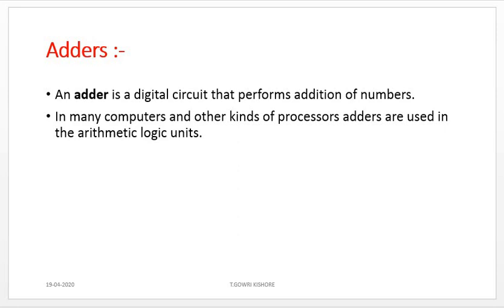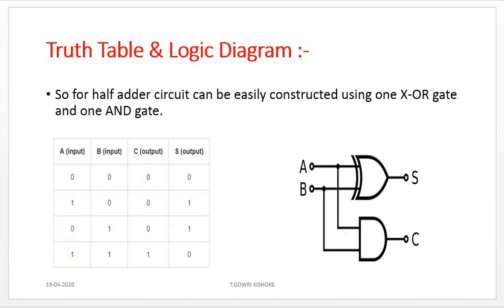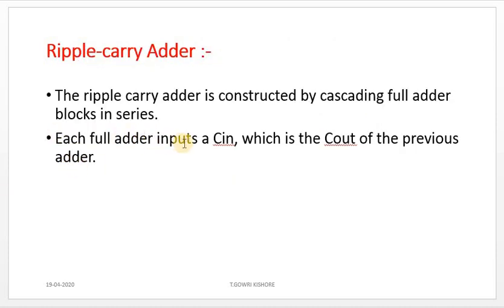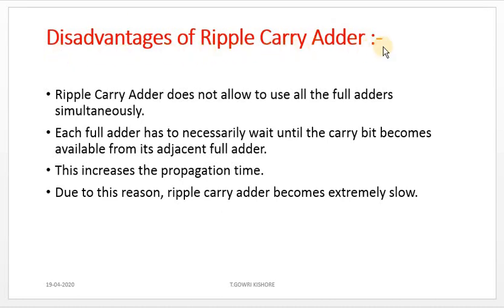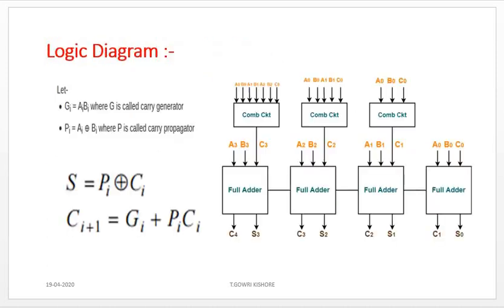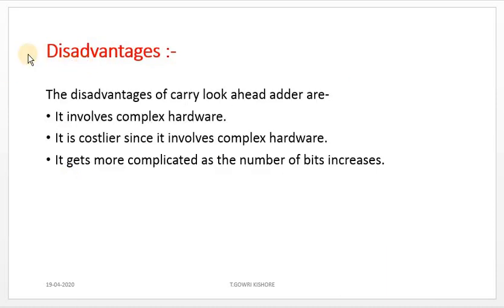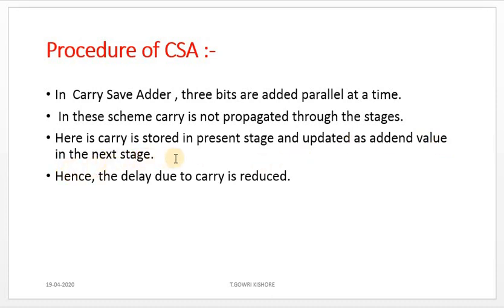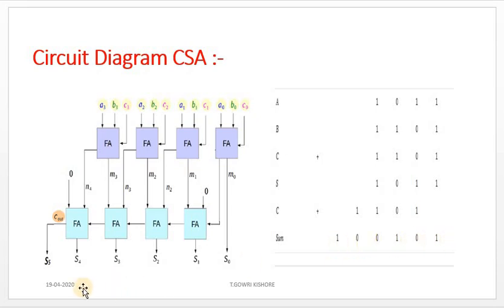ADDERS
An adder is a digital circuit that performs addition of numbers.
In many computers and other kinds of processors adders are used in the arithmetic logic units.